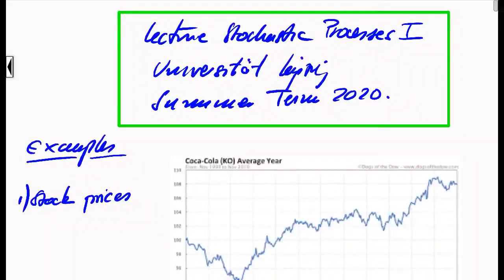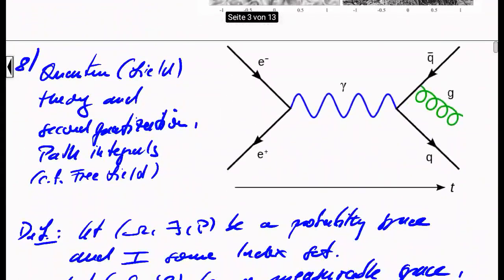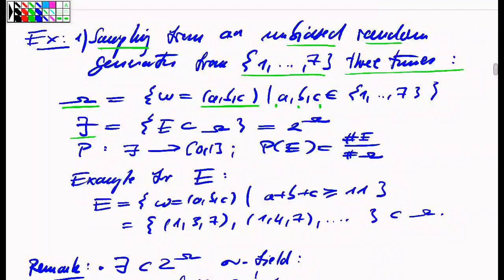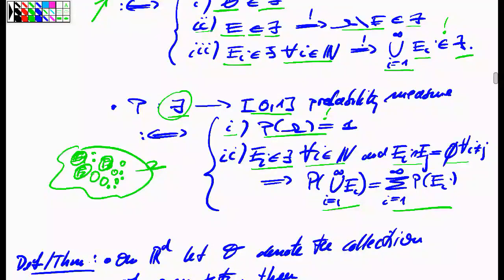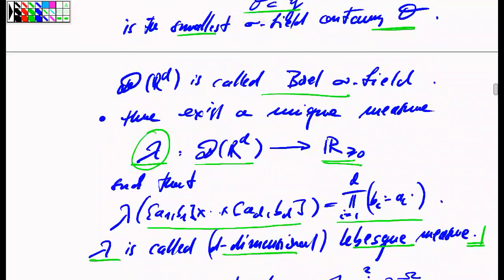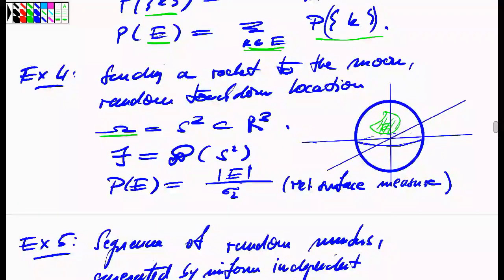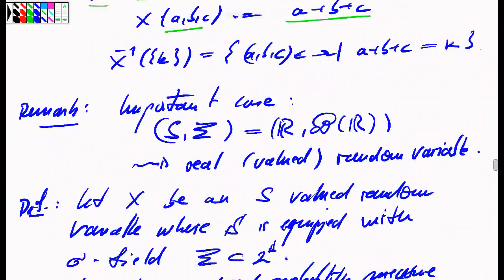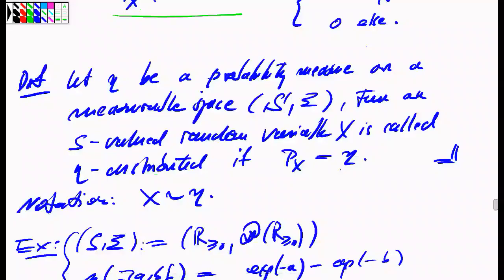Stochastic Processes I -- Lecture 01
Lecture 1

Introduction

Some examples of stochastic processes 5:55

Formal Definition of a Stochastic Process 23:34

Definition of a Probability Space 26:00

Definition of Sigma-Algebra (or Sigma-Field) 37:29

Definition of a Probability Measure 43:22

Introduction to Uncountable Probability Spaces: The Banach-Tarski Paradoxon 49:15

Definition of Borel-Sigma Field and Lebesgue Measure on Euclidean Space 53:14

Uniform Distribution on a bounded set in Euclidean Space, Example: Uniform Sampling from the unit cube.  1:00:53

Further Examples of countably or uncountable infinite probability spaces: Normal and Poisson distribution 1:03:23

A probability measure on the set of infinite sequences 1:13:46

Definition of Random Variables 1:21:44

Law of a Random Variable 1:25:42 and Examples